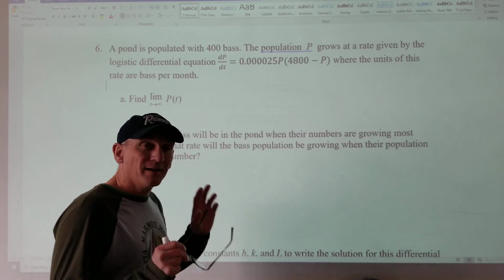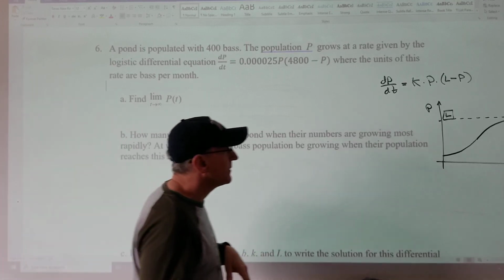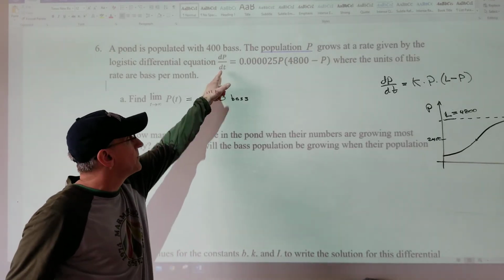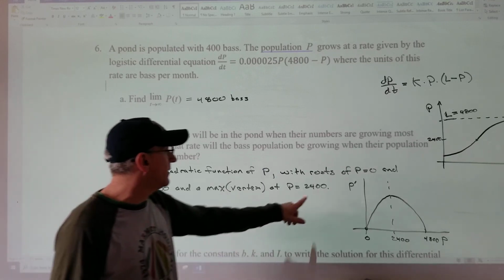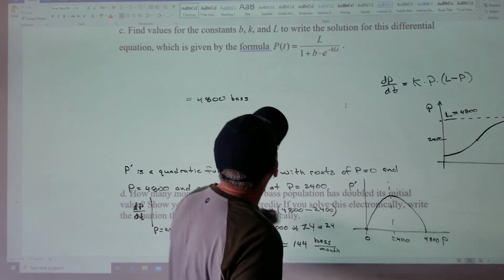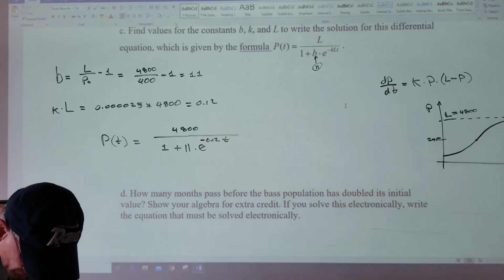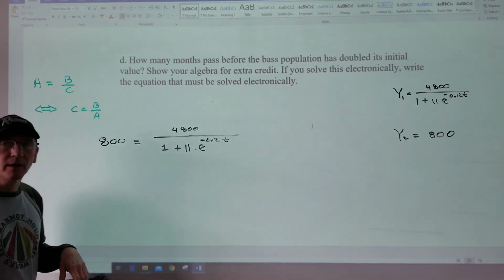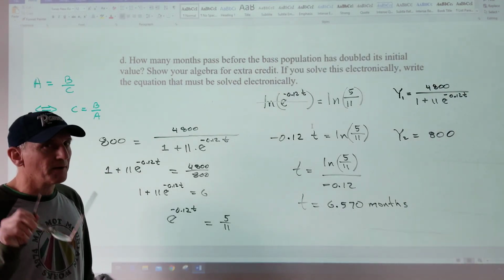Integration Techniques Part 3: The Logistic Differential Equation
One example of the solution to the logistic differential equation.